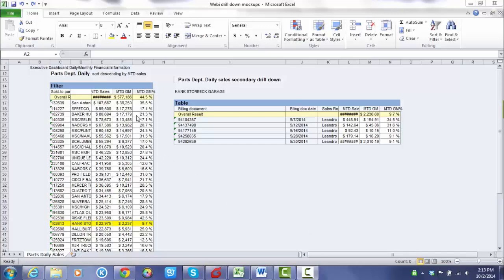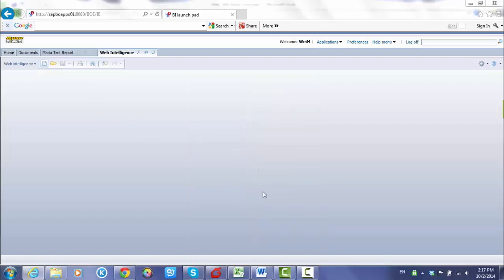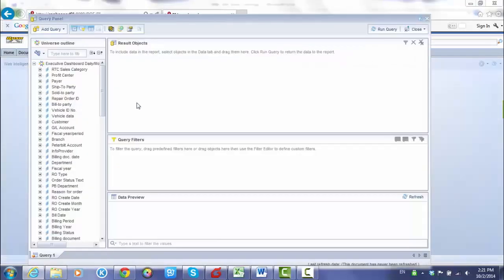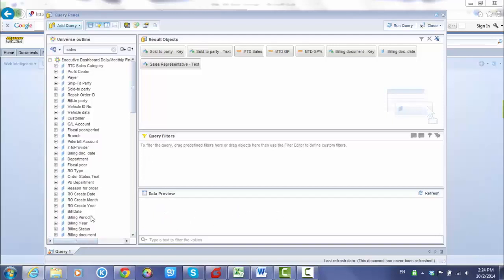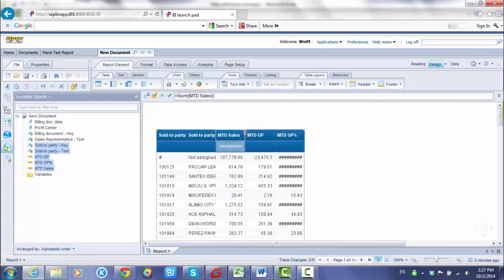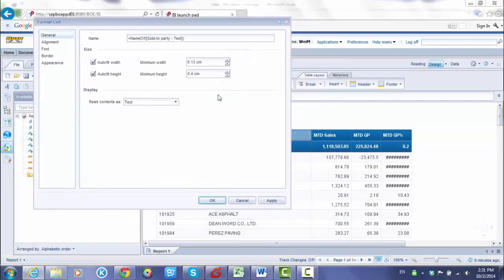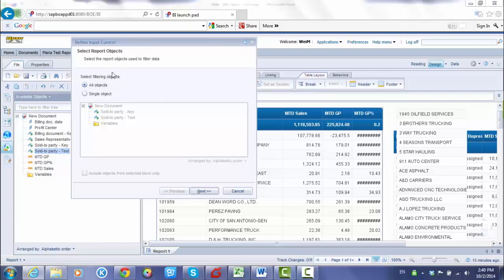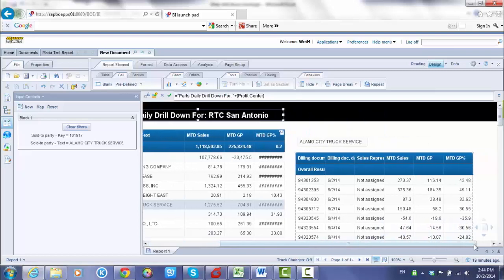SAP BOBJ 4.1---Build WebI Report on BEx Query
Get familiar with the UI of Web Intelligence and learn how does it work with your SAP BW system and BI Platform. Try to build your own WebI report on your own afterwards.